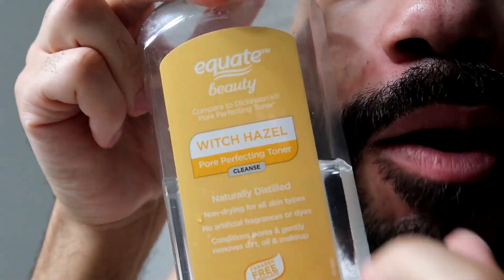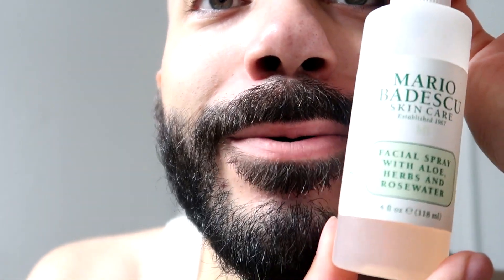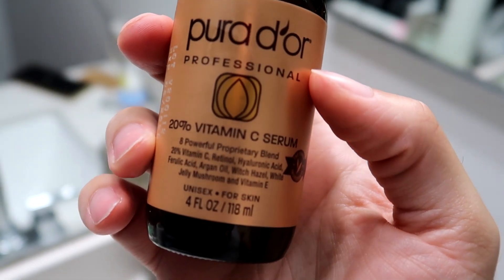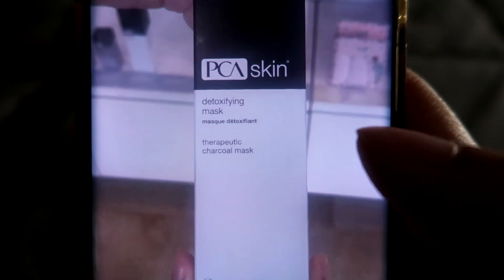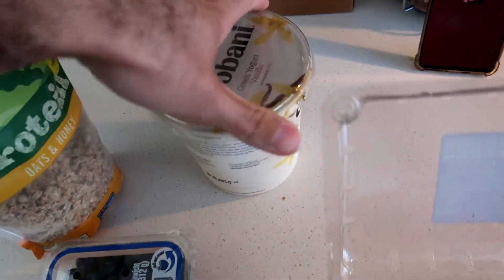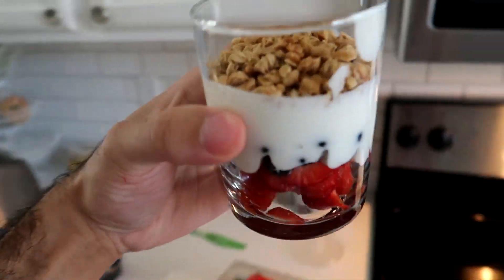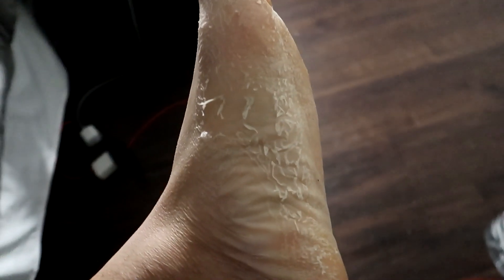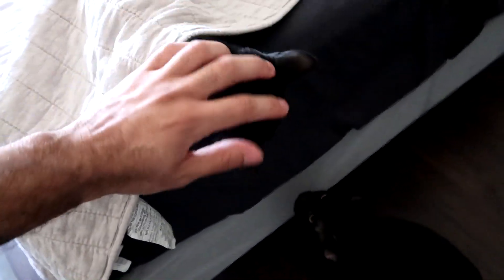VLOG: FACE ROUTINE, FOOT PEEL RESULTS & HANGING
▼FOLLOW ME▼
VANESSA'S CHANNEL: @VANESSASVANLIFEJOURNEY

▼FETCH REWARDS▼
Come save money on Fetch with me! Sign up w/ code 2HM6BU & get 2,000 pts

Keywords: donuts eating deserts banana pudding cheesecake bars vlogging